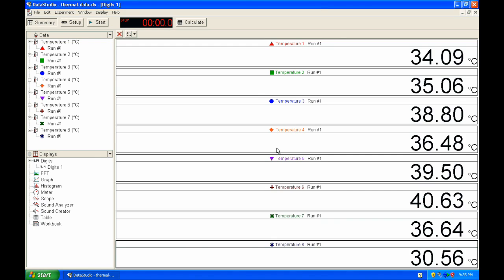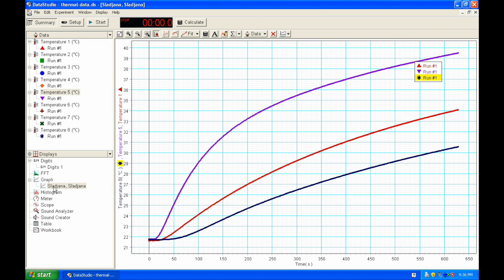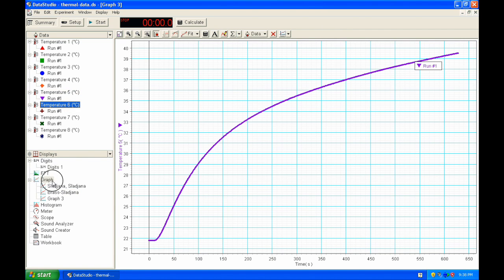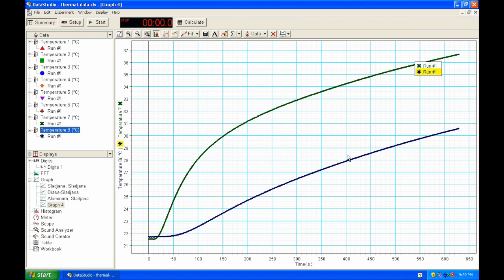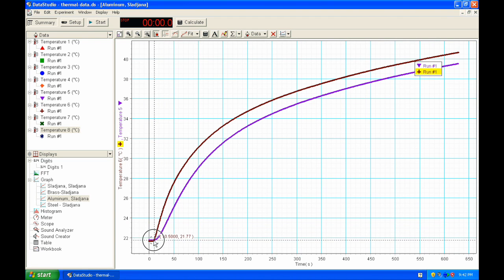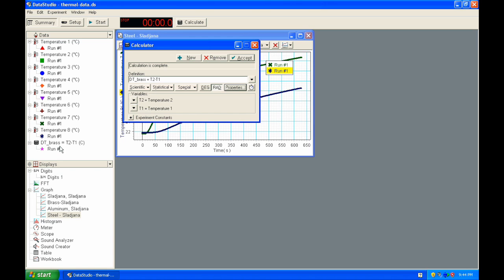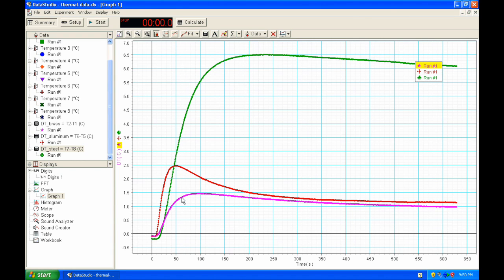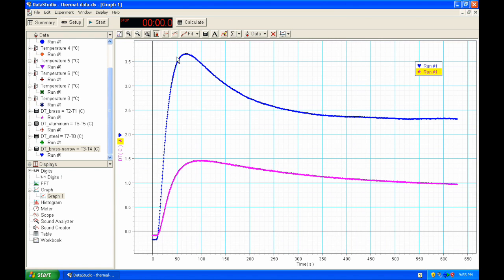Thermal Conductivity Data Colection and Analysis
Video demonstrating the data collection and detailed data analysis for Thermal Conductivity Experiment